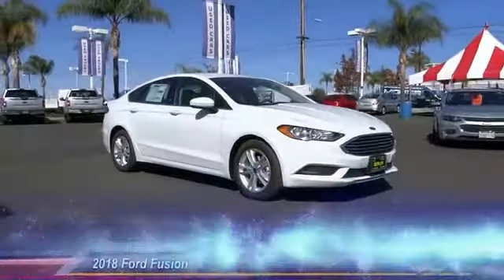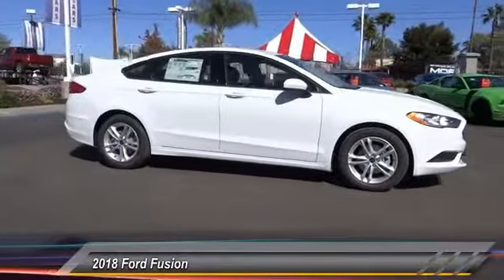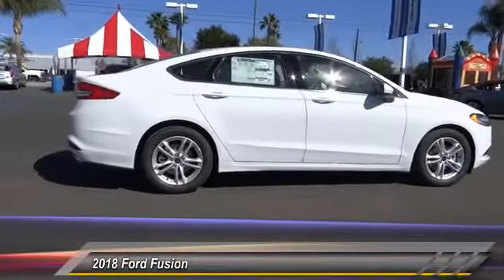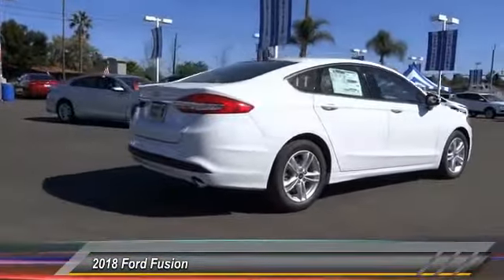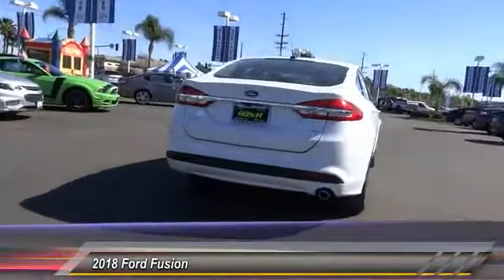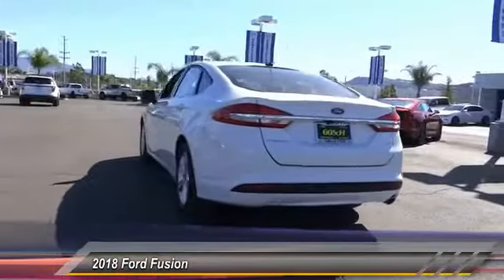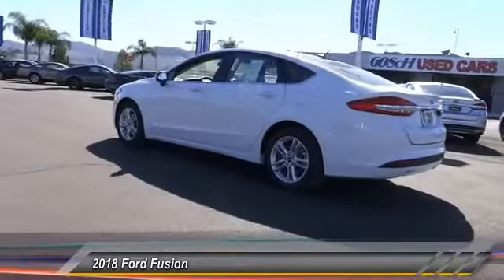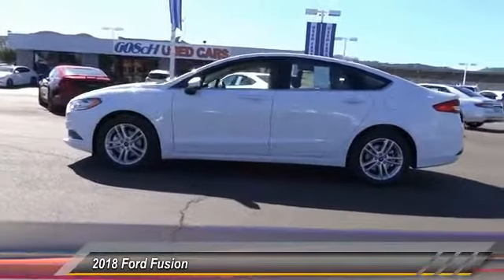2018 Ford Fusion TEMECULA BEAUMONT MENIFEE PERRIS LAKE ELSINORE MURRIETA R180623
2018 Ford Fusion SE FWD

26895 Ynez Rd.

GOSCH FORD TEMECULA PROUDLY SERVING TEMECULA, BEAUMONT, MENIFEE, PERRIS, LAKE ELSINORE, MURRIETA, AND SURROUNDING SOUTHERN CALIFORNIA LOCATIONS. THIS WHITE 2018 Ford FUSION IS EQUIPPED WITH A 2.5L IVCT Engine, AUTOMATIC TRANSMISSION, AND RECEIVES AN ESTIMATED 21 City/32 Hwy MPG. GOSCH FORD TEMECULA 26895 YNEZ RD. TEMECULA CA 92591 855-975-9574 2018 Ford FUSION SE FWD Stock #: R180623 | VIN: 3FA6P0H72JR187398 | 2018 Ford Fusion SE FWD Gosch Ford Temecula